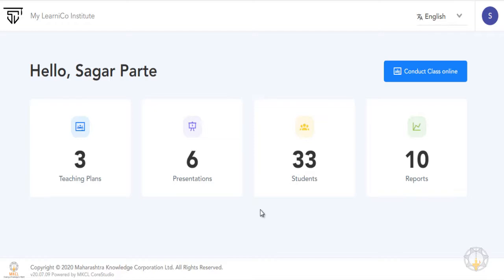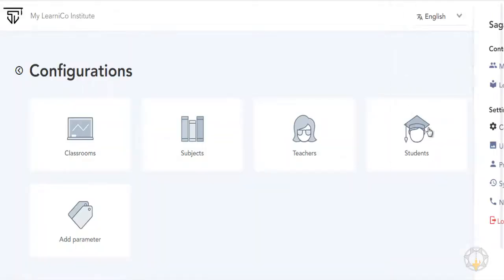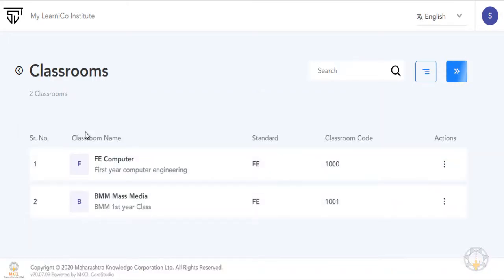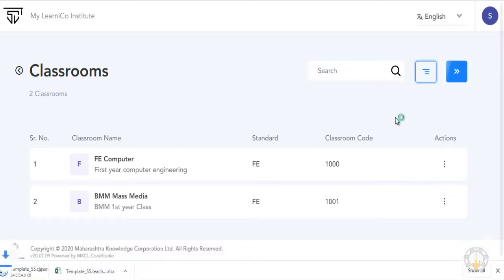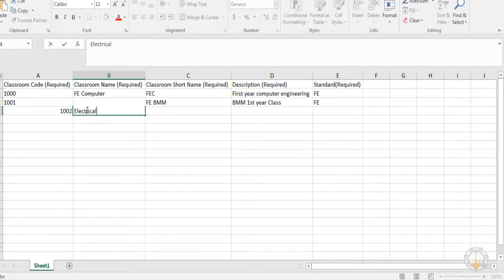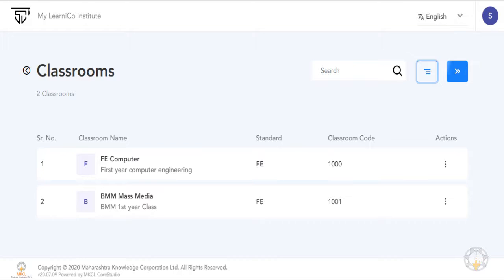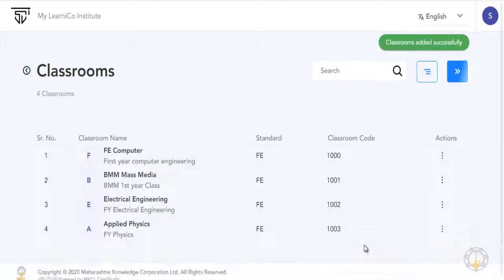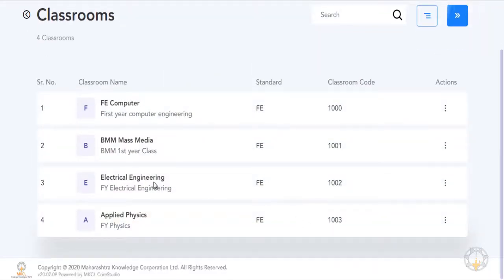2 How to configure your Institution and Classroom